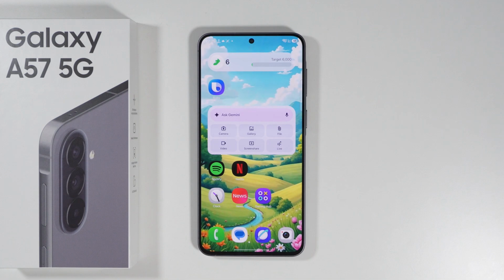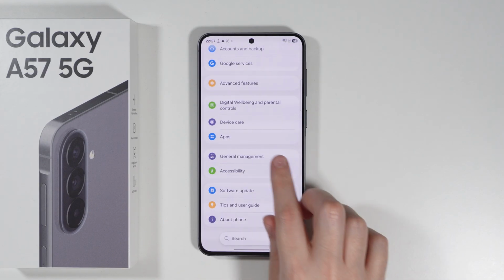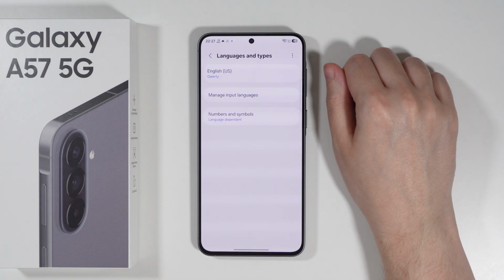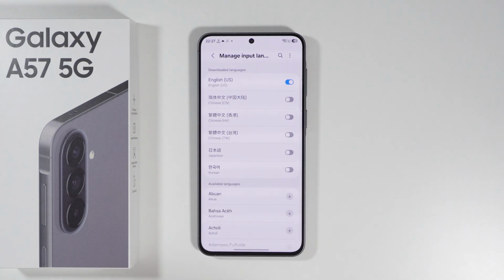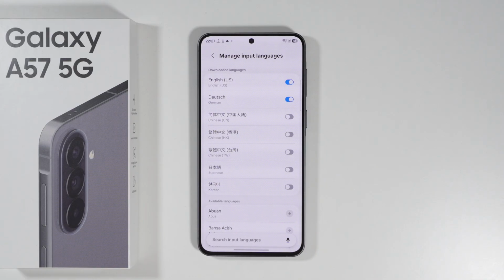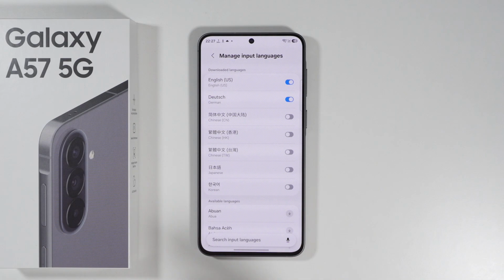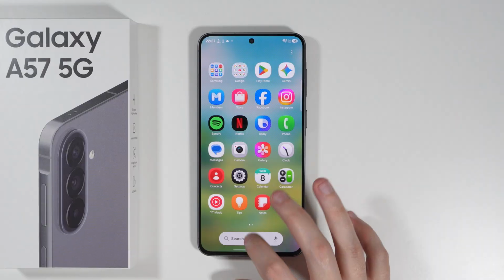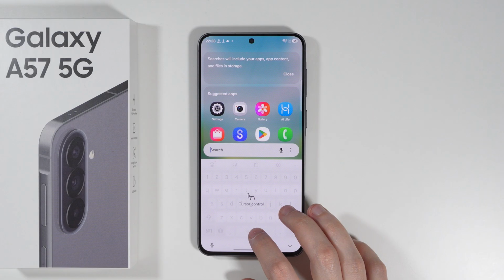Samsung Galaxy A57: How to Add & Change Keyboard Language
In this video, I'll show you how to add and change the keyboard language on your Samsung Galaxy A57 effortlessly. This simple process allows you to switch between multiple languages, enhancing your typing experience and making communication easier. Follow along with this quick tutorial to customize your keyboard settings and start typing in your preferred language today!